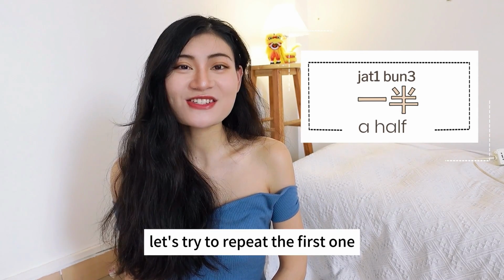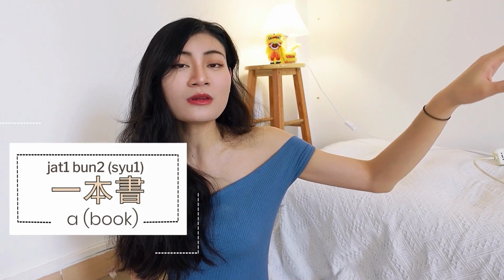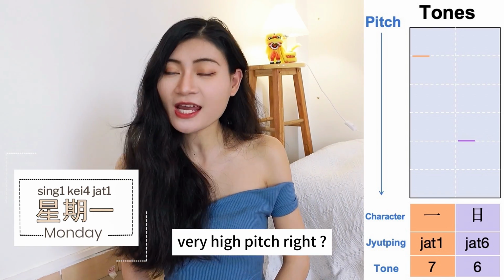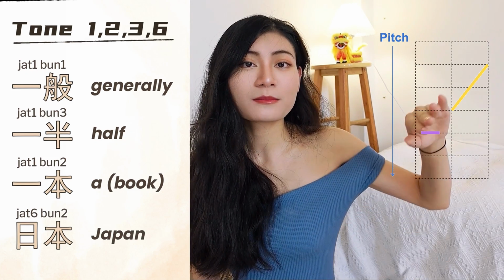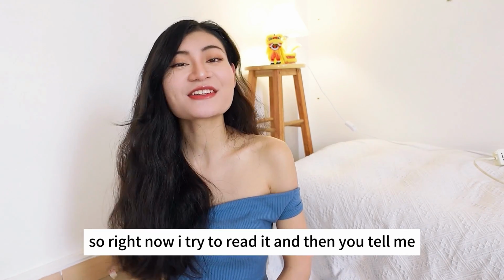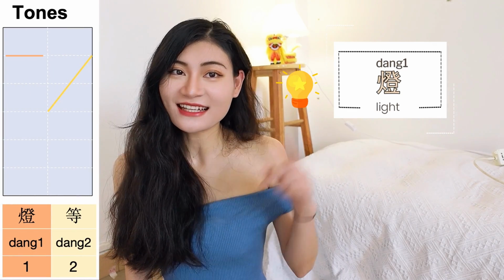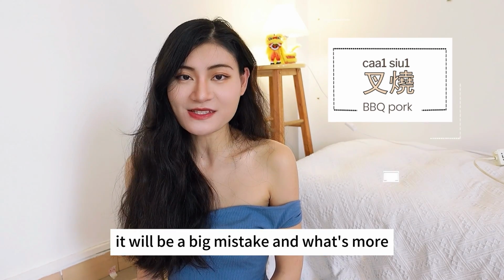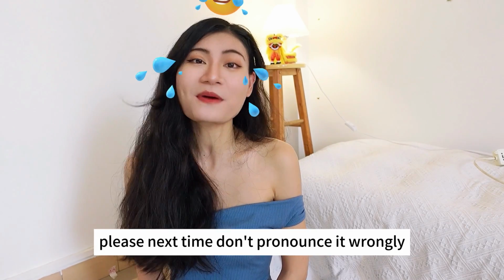Common Mistakes in Cantonese Tone🤬IT CAN BE OFFENSIVE| Dope Chinese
Lots of students ask for my help with Cantonese tones. Today I just list a few common mistakes and hope we can work on them together.
If you would like to learn more, you can buy my Jyutping material.
📚𝐋𝐞𝐚𝐫𝐧 𝐦𝐨𝐫𝐞 𝐉𝐲𝐮𝐭𝐩𝐢𝐧𝐠:
Jyutping Flash Cards+Mp3 ($9.99 Now):

🔸 𝙇𝙚𝙖𝙧𝙣 𝙇𝙖𝙣𝙜𝙪𝙖𝙜𝙚 𝙬𝙞𝙩𝙝 𝙂𝙡𝙤𝙧𝙞𝙖 (1 𝙩𝙤 1 𝘾𝙡𝙖𝙨𝙨)👩‍🏫 🙋:
Best offer $28/hr NOW! Beginner/Intermediate/Advanced Courses📚 are AVAILABLE NOW!

If you want to support me, you could browse my Jyutping page or buy me a bubble tea☕️.
📚𝐋𝐞𝐚𝐫𝐧 𝐦𝐨𝐫𝐞 𝐉𝐲𝐮𝐭𝐩𝐢𝐧𝐠:
Jyutping Flash Cards+Mp3 ($8.88 Now):
Many thanks for your patience and support all the time.🤗

( Purchase 💲20 italki Credits, Both get 💲10 italki Credits free!💰)

🏡Join The Family: Dope Chinese

🎈Song :
King Canyon - Ice & Fire ft Son Little

▬ Jyutping Tone ▬▬▬▬▬▬▬▬▬▬
0:00 - Intro
00:39 - Similar pronunciation
02:37 - one vs day
03:48 - zyu?
05:00 - tone 1 vs, 2
06:00 - hai?